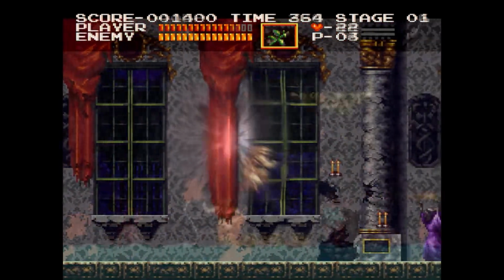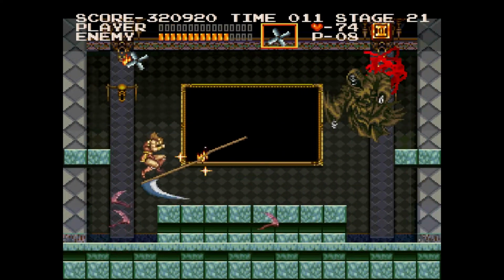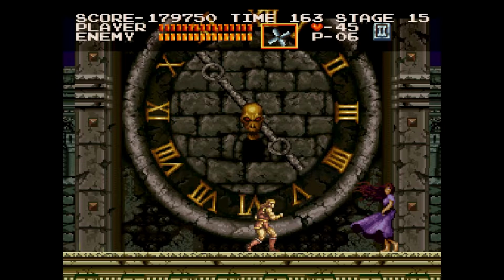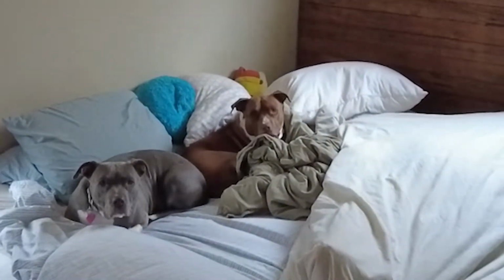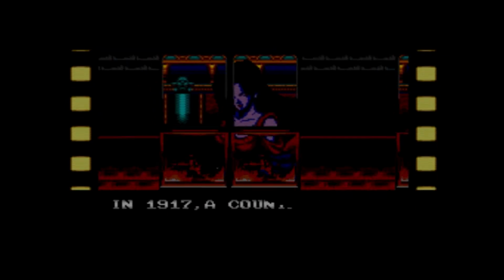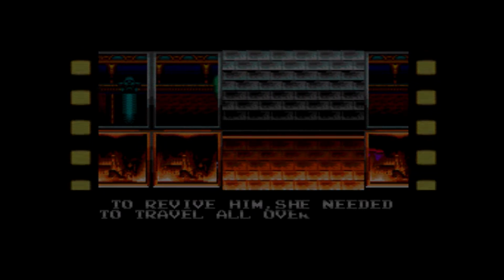Nobody talks about these two Castlevania games!!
Today we learn about two of the best Castlevania games that nobody talks about!!

catch my streams from 7pm to 10pm cst every Thursday for FREEEE!

00:00 intro
00:22 Start
00:42 Castlevania Chronicles
02:54 Dogs
03:21 Castlevania chronicles music
04:09 Castlevania Bloodlines
05:15 Italy Fact
05:24 Castlevania Bloodlines  continued
06:17 Random Castlevania Bloodlines fact
06:49 outro